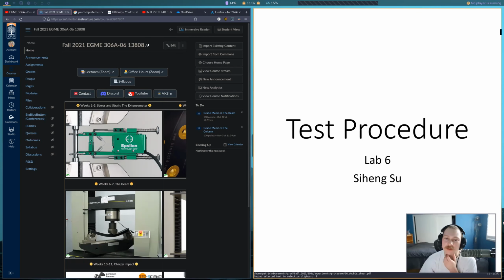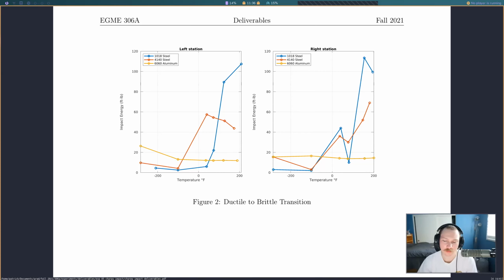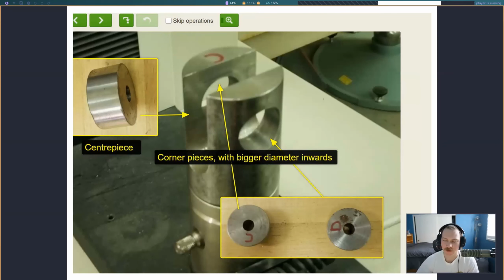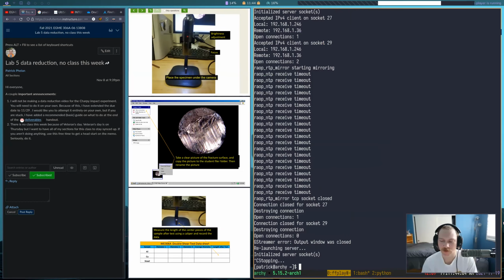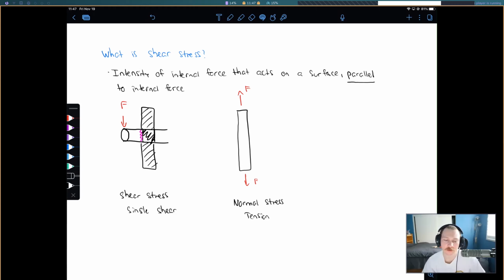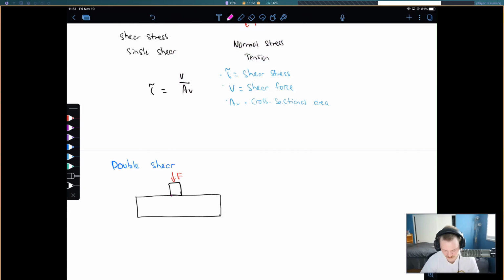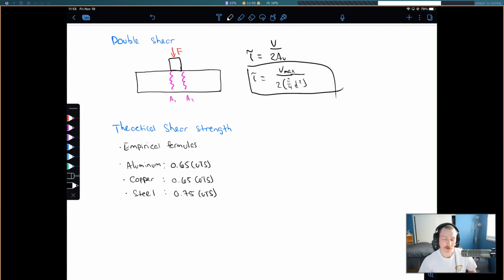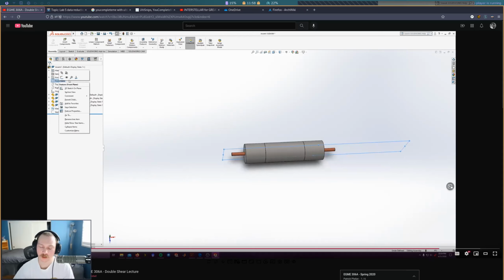EGME 306A-06 Week 13: Double Shear Lecture